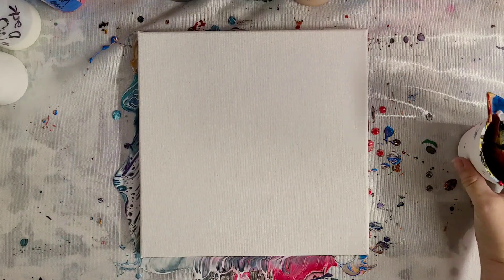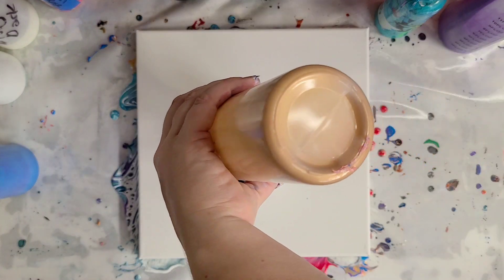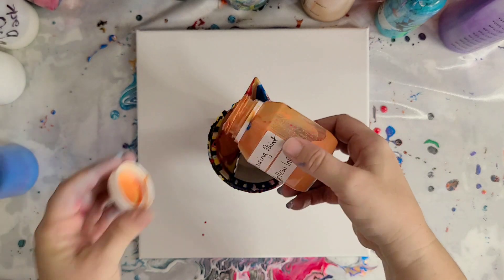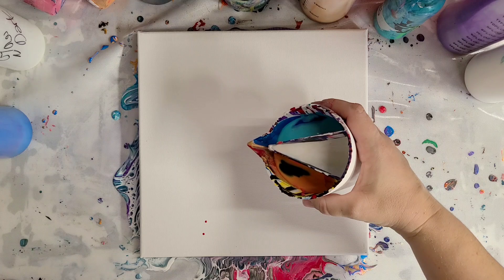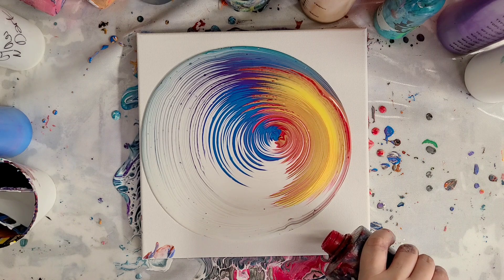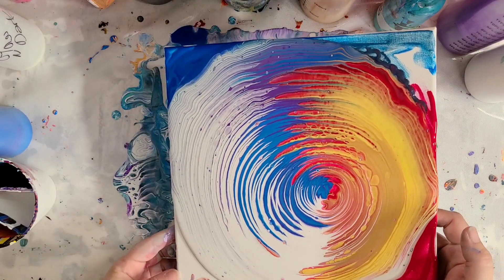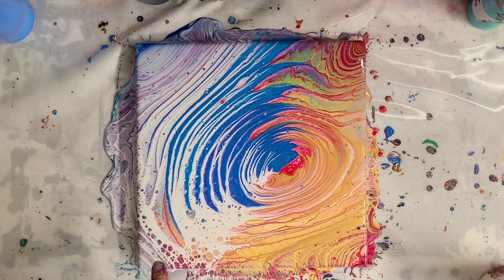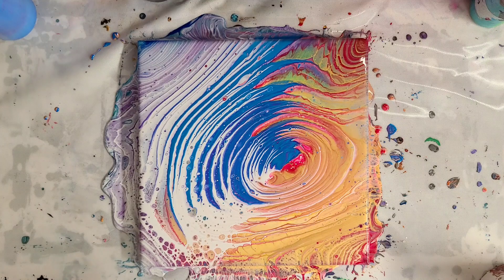Hot and cold double split cup acrylic pour tree ring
Fire and ice, hot and cold, warm and cool :) Split cup tree ring acrylic pour.

Materials used*:

Artist's loft metallic purple
Art Minds sky blue
Artist's Loft Flow Acrylics (white and black)
Folkart neon pink paint and glow in the dark